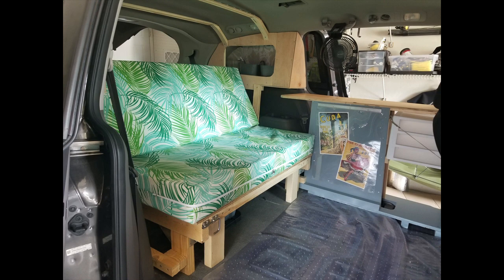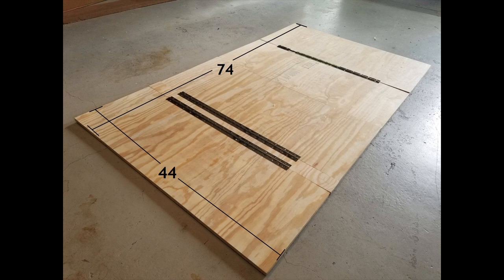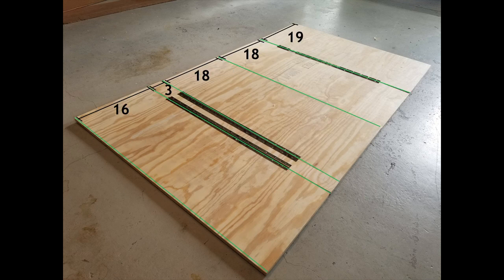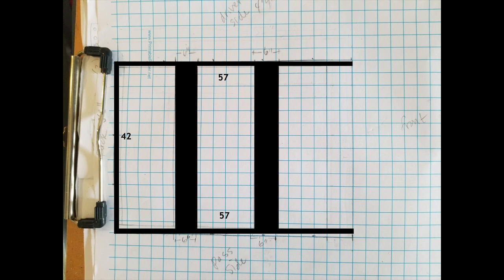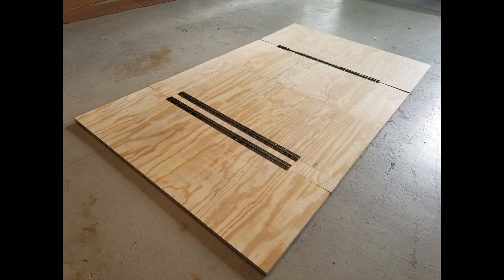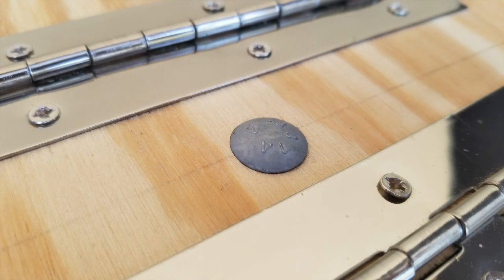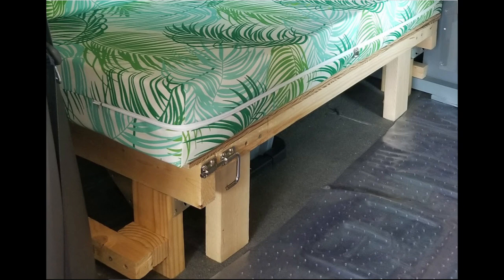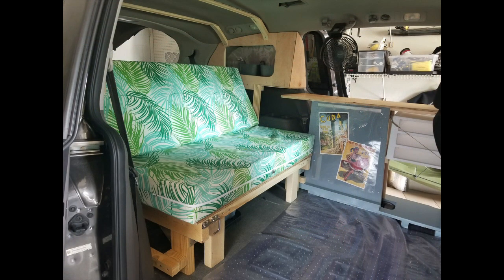Full Bed/Bench Build Details! Easy, Cheap DIY for a Minivan Camper Conversion.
Every detail you've ever wanted to know about a DIY bed/bench build. And probably more!

Thanks to  @Eric enjoys Earth  for the design and inspiration.

Here's the stuff I used to make the van a camper.

Roof basket:

Motion activated light:

Collapsible crate:

Telescoping table leg:

Table Support Channel and Slide:

Rechargeable fan:

Igloo cooler:

3-drawer unit in pantry:

Collapsible bucket:

Disposable "toilet" bags:

Mattress fabric (Looks like the design I ordered was discontinued. But I LOVE this one):

Zippers for mattress covers:

Lantern that's crushable, USB chargeable and SOLAR chargeable:

Toiletry travel bag (Hubby loves this!):

Quick Dry towel (Another of Hubby's faves):